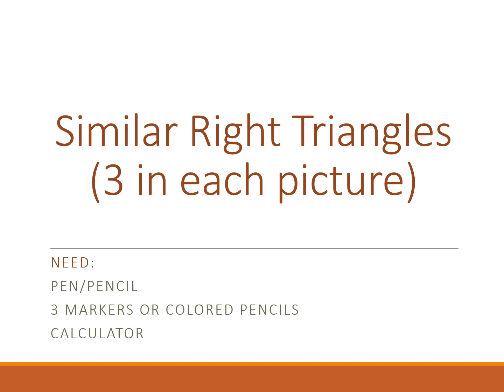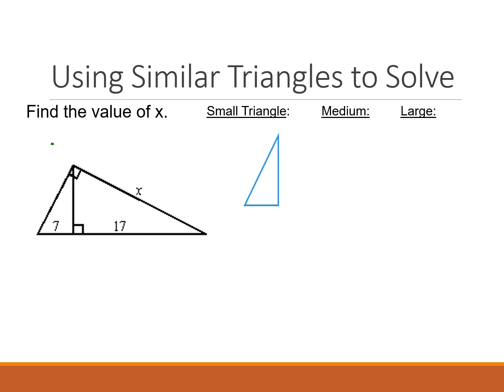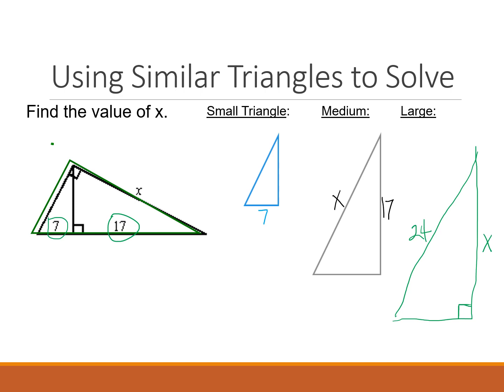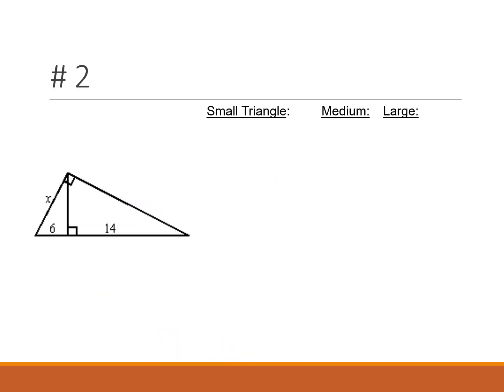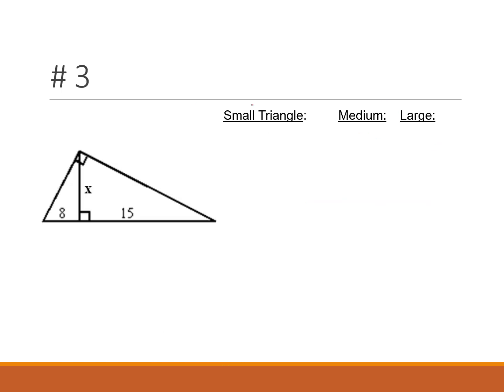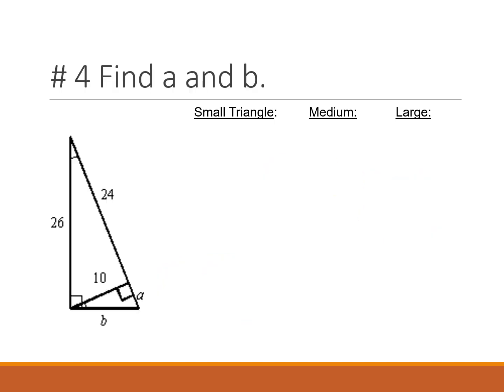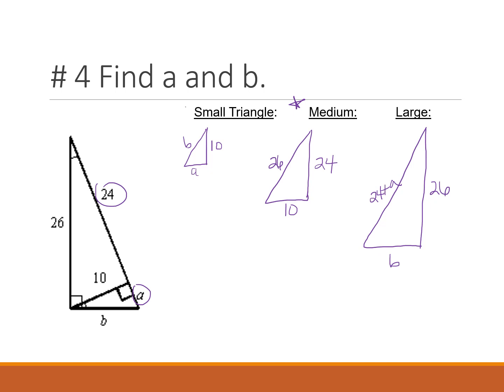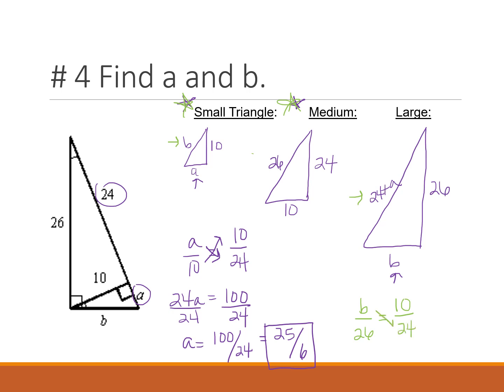Using Similar Right Triangles